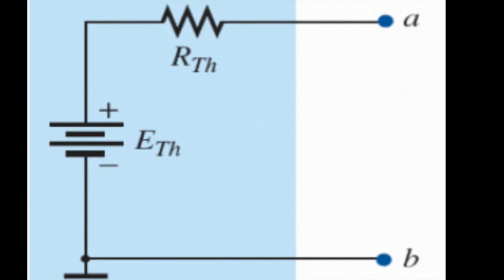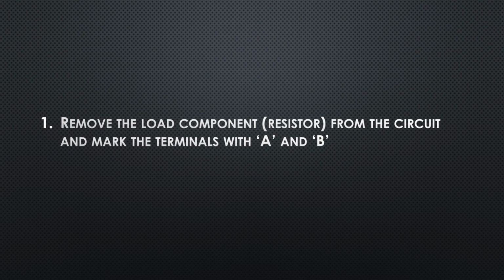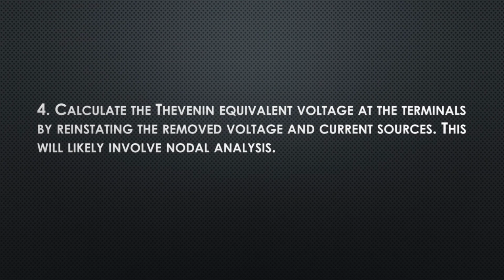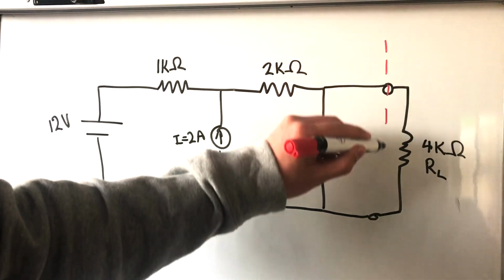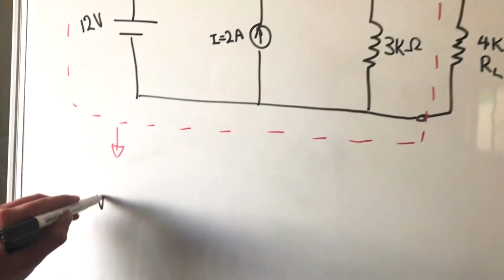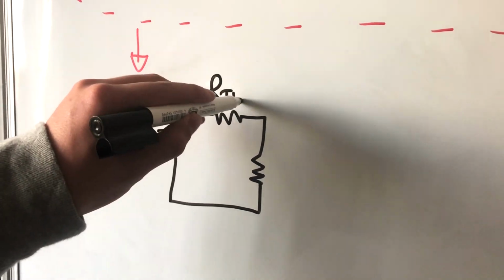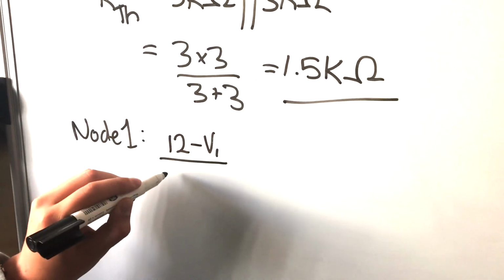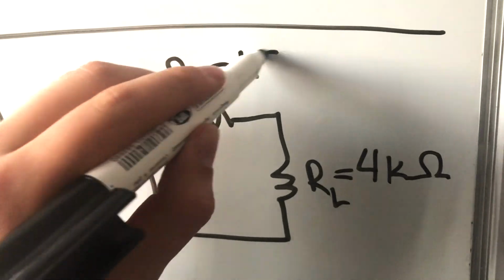ENGG104 Video: Thevenin Equivalent Circuits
This video is about ENGG104 Video: Thevenin Equivalent Circuits